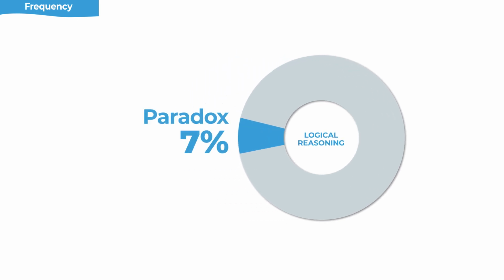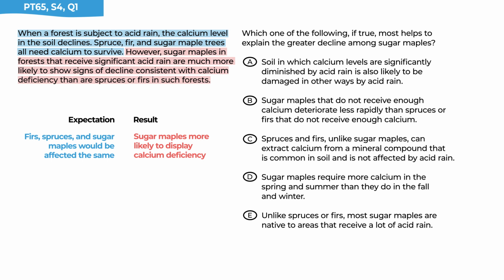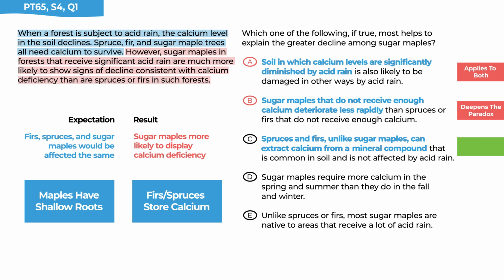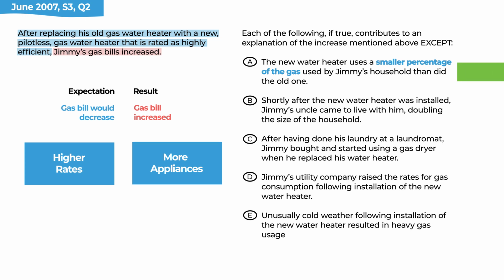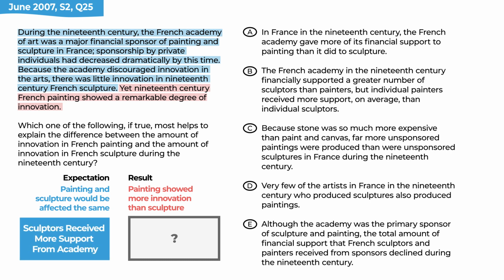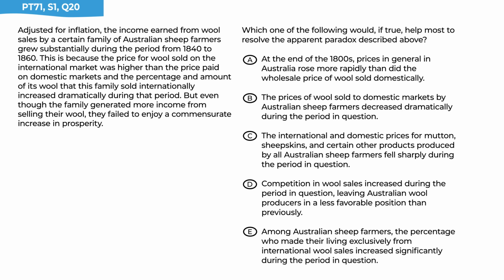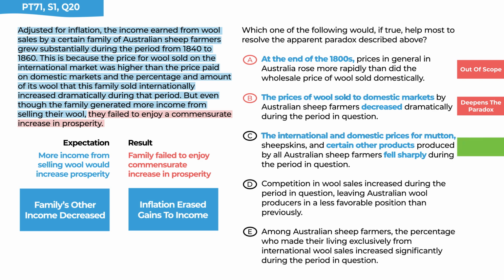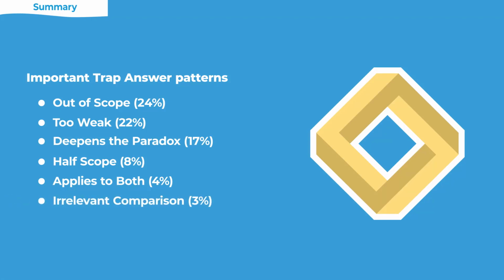Paradox | LSAT Logical Reasoning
Paradox questions ask you to resolve an apparent paradox or to explain something strange. If you like Strengthen questions, you'll love Paradox questions.